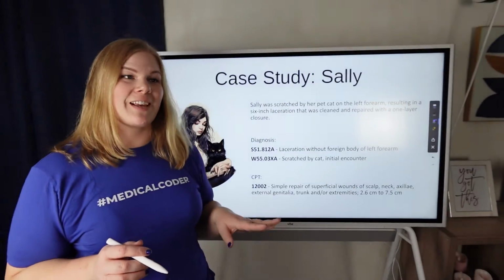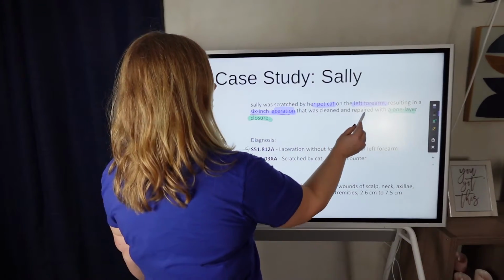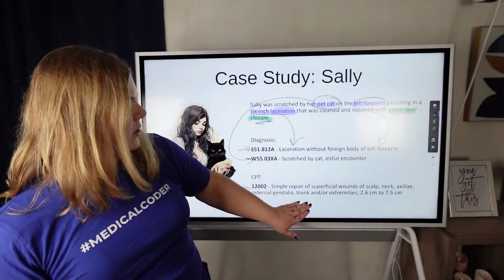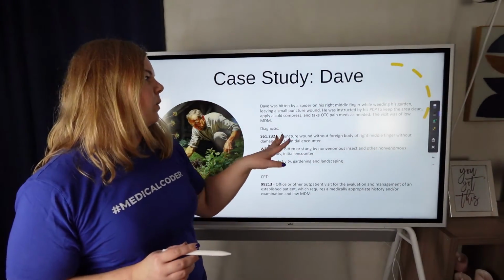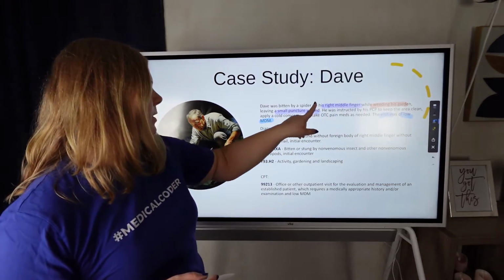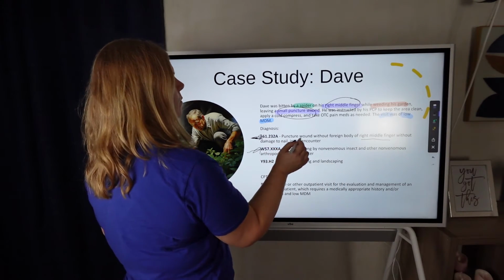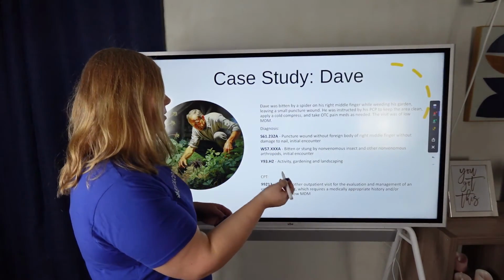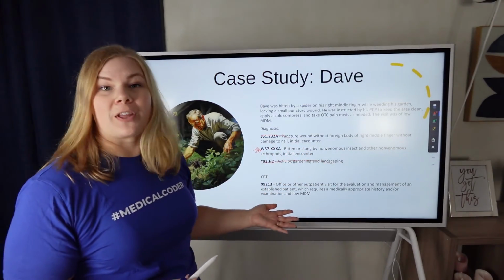Bite Back at Coding Errors: Tips for Animal Injury Claims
Struggling with denials on claims related to animal bites and scratches? You're not alone! In this informative video, I take you into the world of animal bite and scratch coding. Discover the common pitfalls in diagnosis coding and sequencing that often lead to frustrating denials. I'll walk you through real-life case studies, breaking down the coding process for injuries like lacerations and puncture wounds caused by animal interactions. Learn how to accurately code for these scenarios, understand the importance of sequencing, and grasp the nuances of ICD-10-CM coding.

2023 CPT
2023 ICD-10-CM
2023 HCPCS
Step-By-Step Medical Coding Textbook 2023

Step-By-Step Medical Coding Workbook 2023

// GEAR RECOMMENDATIONS